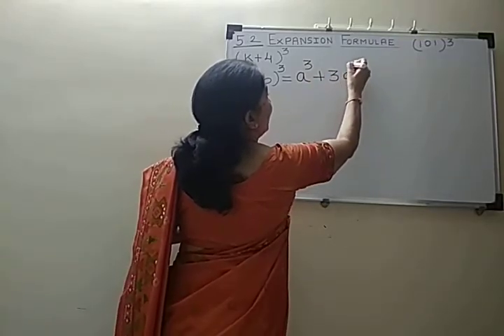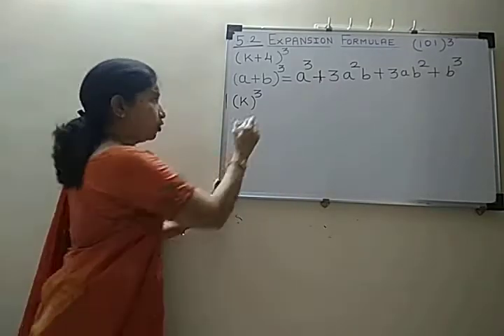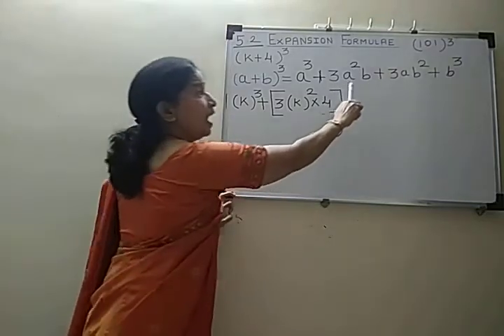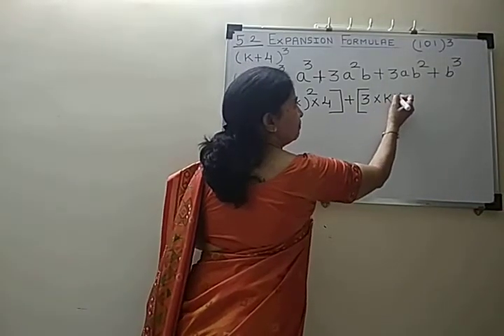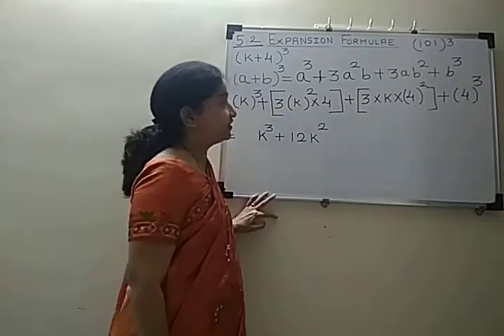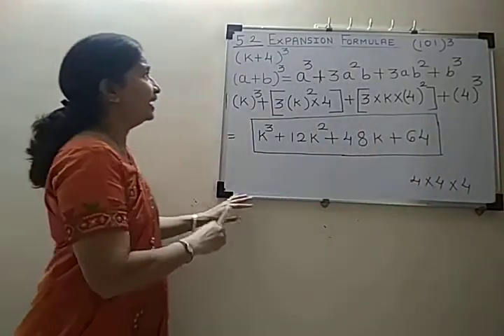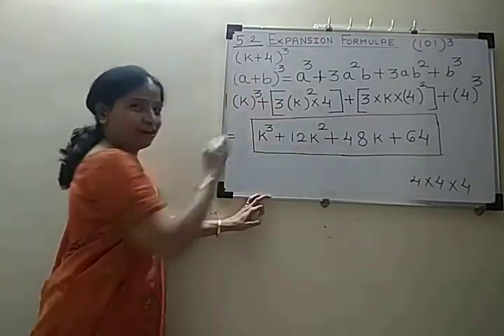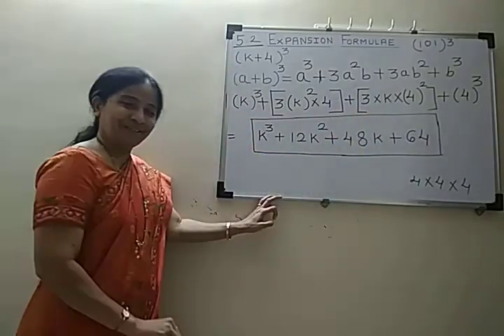8 th MATHS (5.2 A)